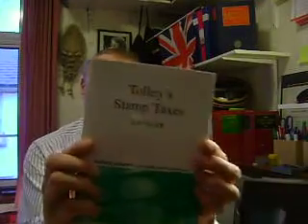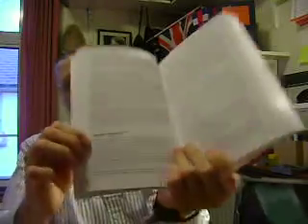Tolley's Stamp Taxes 2011 12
BOOK REVIEW

By Patrick Cannon

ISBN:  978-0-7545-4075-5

Tolley/LexisNexis

A CONCISE GUIDE TO STAMP DUTY LAND TAX, STAMP DUTIES AND STAMP DUTY RESERVE TAX

The new 2011-12 edition, the 19th, of 'Tolley's Stamp Taxes' remains most welcome as anyone who has ever bought a house or land in Britain will claim to have acquired at least a passing acquaintance with Stamp Duty (unfortunately!).

But, if you're a practitioner advising clients, you need a deep and detailed understanding of stamp taxes in all their ramifications, permutations and complexity -- which is exactly what a thorough study of this helpful and authoritative annual Tolley guide can do for you.

Patrick Cannon, who originally practised as a solicitor but now practices at the Bar, remains the specialist in this field. He concedes that 'in addition to complex legislation, practitioners have also had to contend with a compliance system of enormous complexity and detail coupled with shortcomings in its administration.' How right he still is!

Having this guide to hand, however, means you can, undaunted more or less, access all the pertinent and up-to-date information you need to plough your way through the intricate furrows of this admittedly complicated subject.

Part I of the book provides a topic by topic guide to Stamp Duty Land Tax (SDLT), with the chapters arranged in order of subject matter as appropriate for a tax that is applied over a range of transactions. There are no less than 89 chapters now in Part II, which covers stamp duties and stamp duty reserve tax, which are laid out in alphabetical order (from Adjudication to VAT and Stamp Duty) for easier reference. Part III now features 10 appendices containing precedents and official claim forms -- very practical and handy, that!

As you'd expect, the extensively cross-referenced text provides refers frequently to recent cases, company law and taxation legislation.  There's a useful list of abbreviations and references followed by lengthy tables of cases, statutes and statutory instruments if you need to do further research, which no doubt you will.

This most recent edition is up to date as at 1 August 2011 and therefore includes the relevant provisions of the Finance Act 2011, plus a wealth of additional new material.  Note here that Tolley's have introduced online access to best practice, including guidance notes, worked examples and template documents.

So, be you practitioner, or financial adviser, this definitive stamp tax guide will continue to help you lend added weight and authority to the advice on Stamp Taxes you give your clients and colleagues.